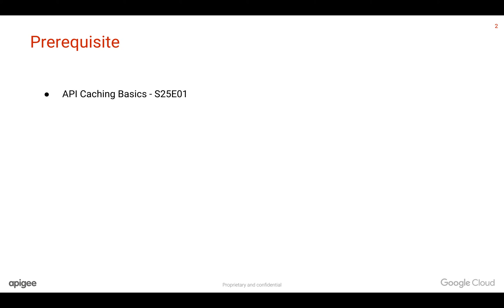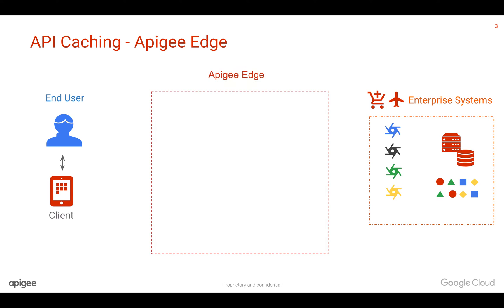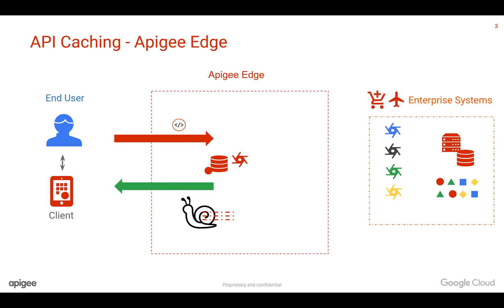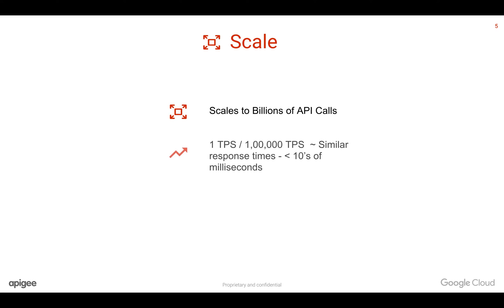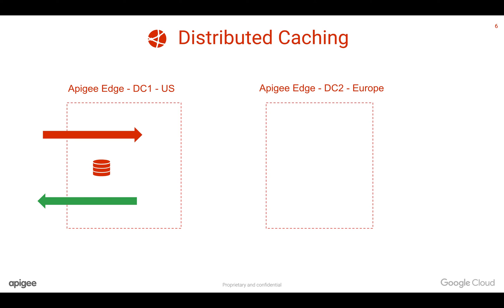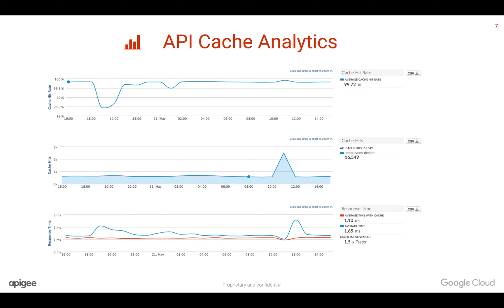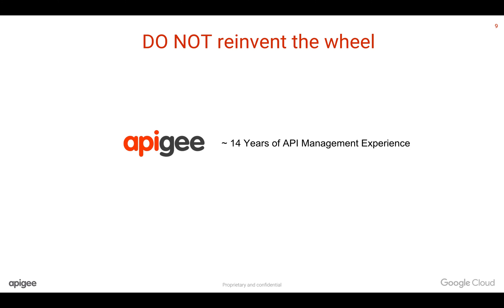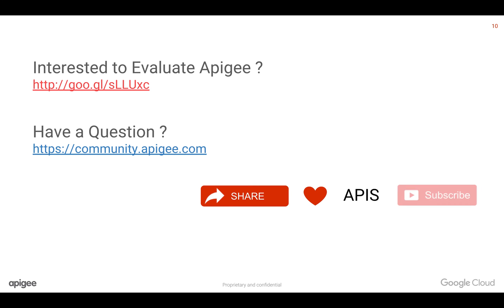Apigee - 4MV4D - Apigee API Management - API Caching Advantages - S25E02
In this 4MV4D, Find out advantages of using Apigee Edge API Management Platform as API Caching Layer.